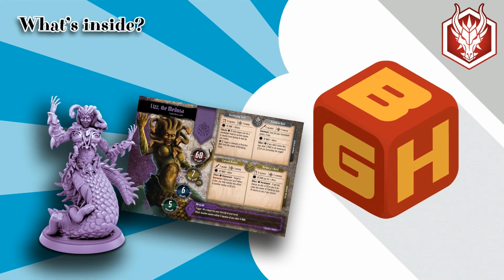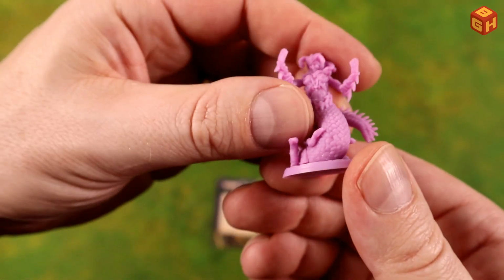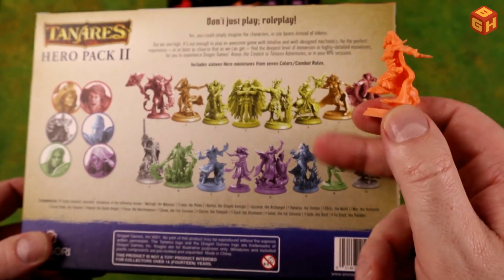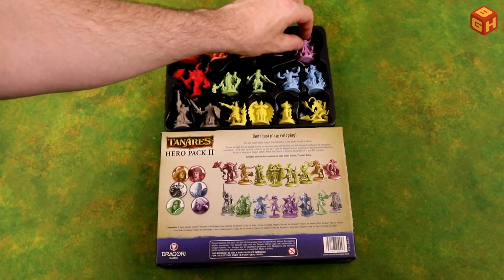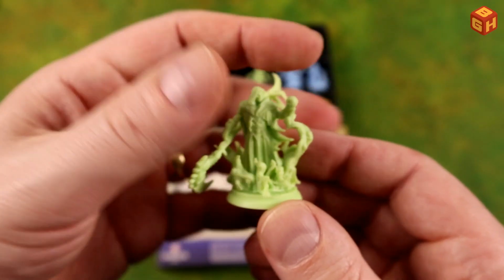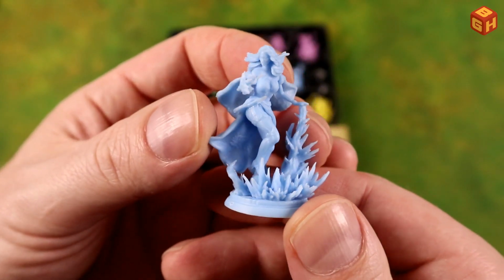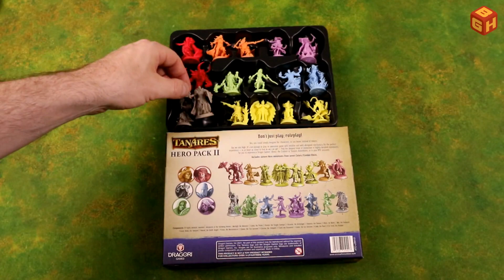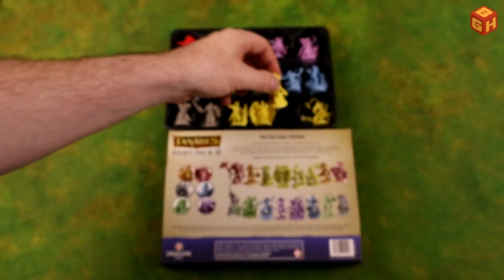Board Game Heaven Unboxing 190: Tanares Adventures Hero Pack II & Medusa (Dragori Games)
In this video I unbox the Tanares Adventures Hero Pack II & Lizz, the Medusa hero character by Dragori Games.

00:00 Intro
00:48 Lizz, the Medusa
04:14 Hero Pack II

Filmed on a Game Topper - a portable solution for a premium gaming tabletop, premium game mats, and gaming accessories!